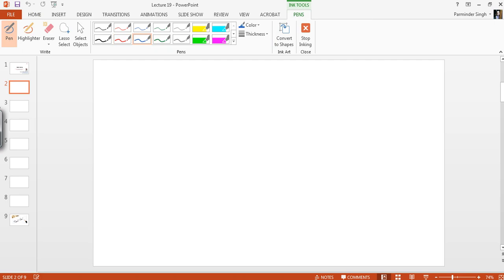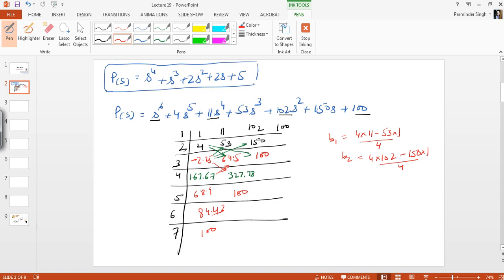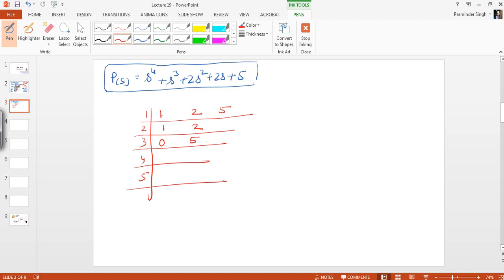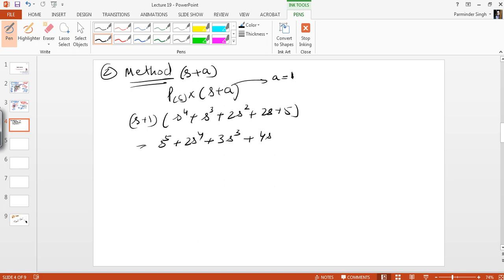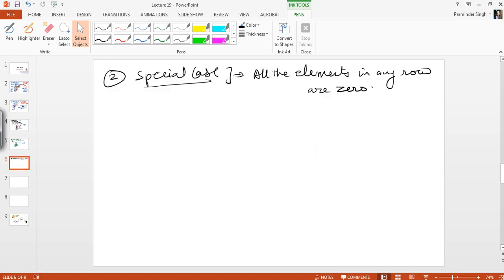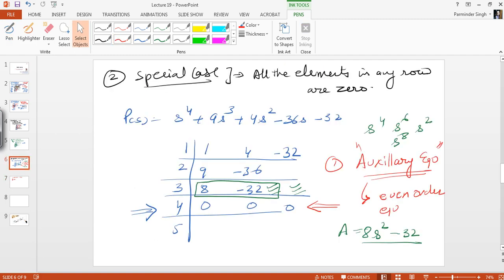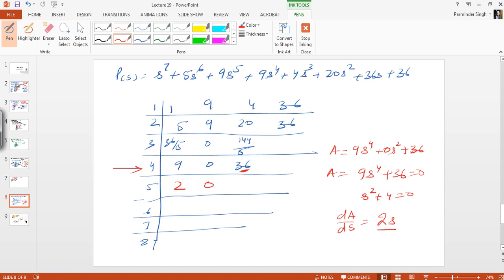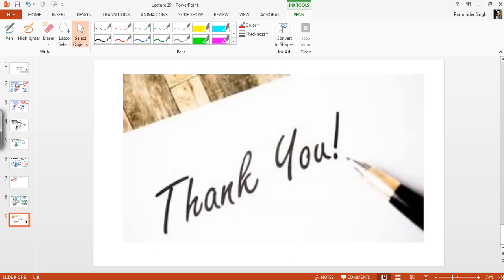Lecture 19: Routh Criteria